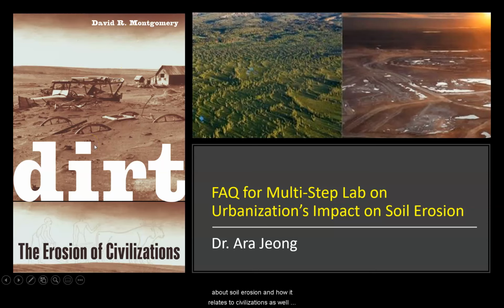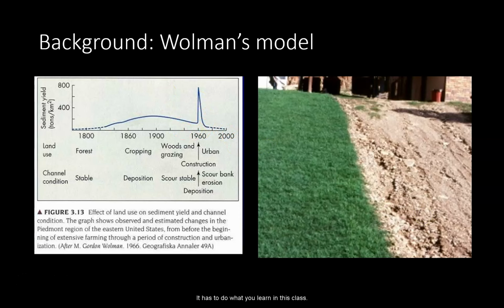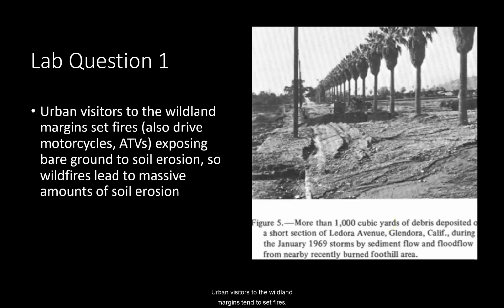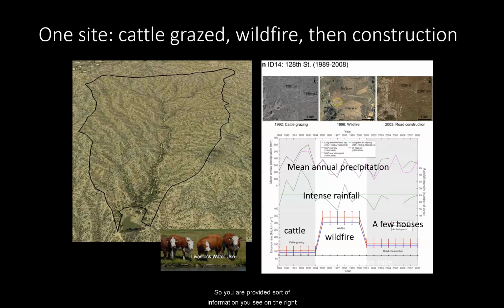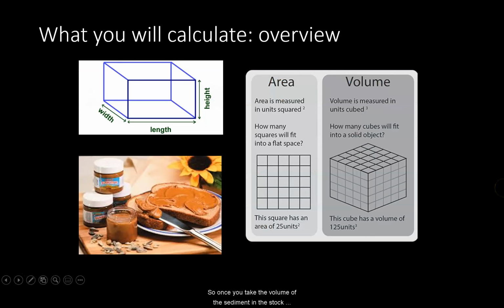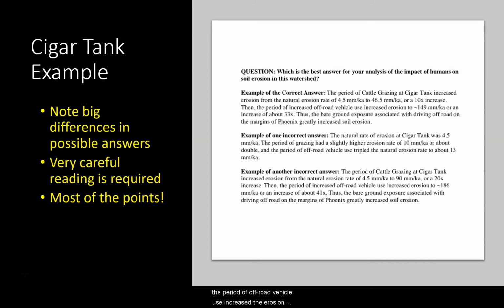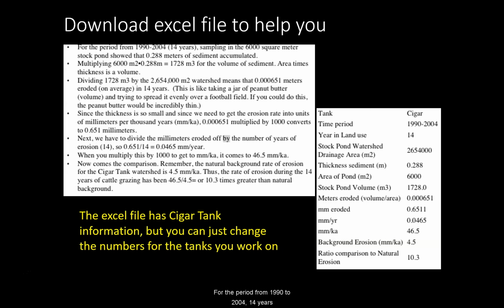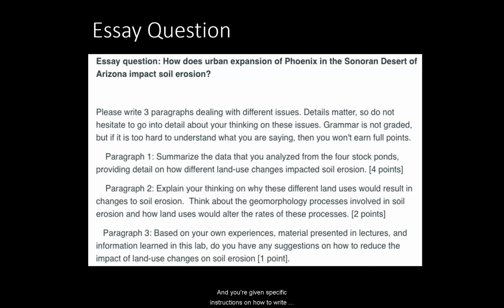GPH 211 Multi-Step Lab: Urbanization's Impact on Soil Erosion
This lab is an example of the sorts of research that geomorphologists conduct to try to understand what's going on with respect to how people are changing our planet. In the case of this lab, you will be focusing on how processes associated with urban expansion influences soil erosion on the expanding margins of the Phoenix metropolitan area, Arizona.